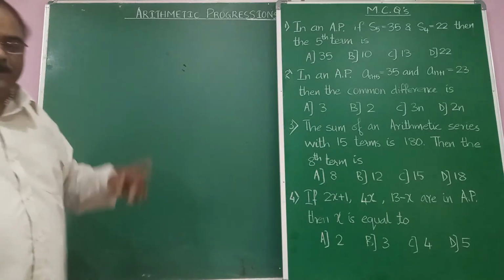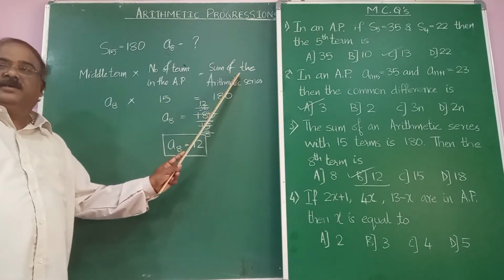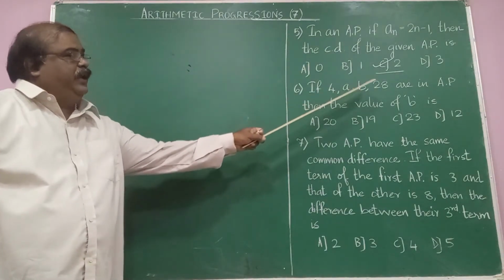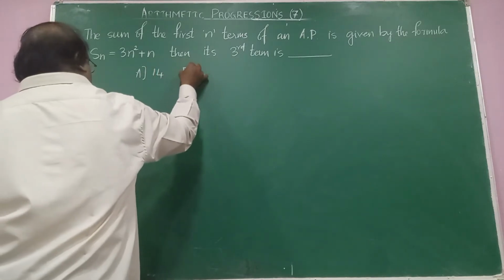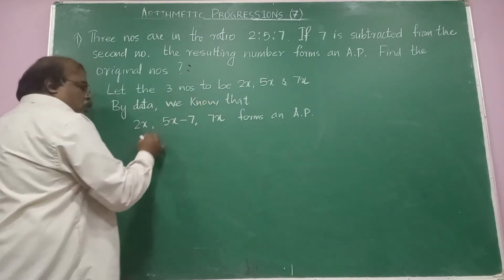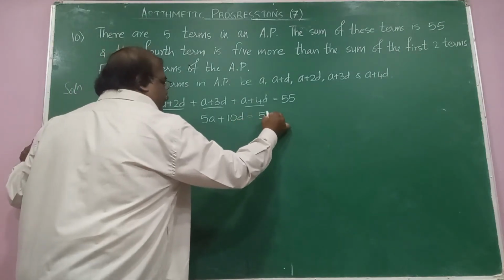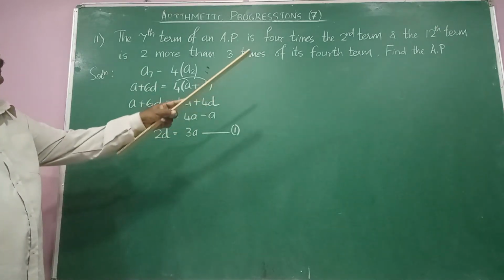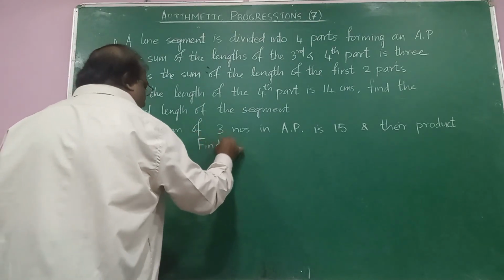Arithmetic Progressions Part 7 by Sir Lester D'Souza